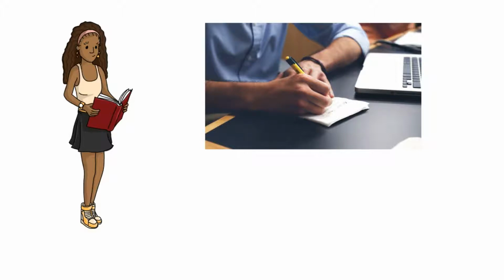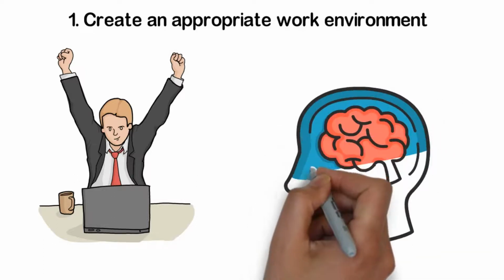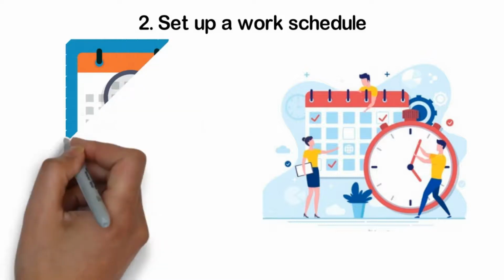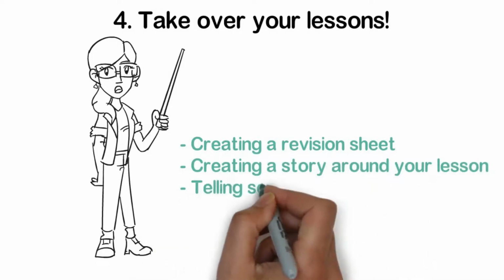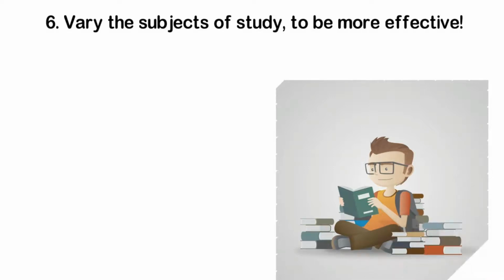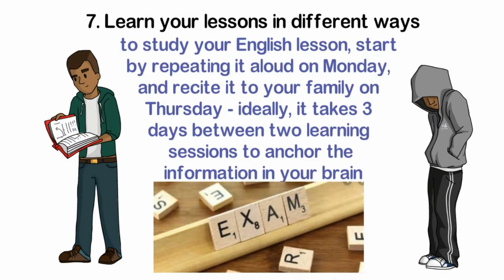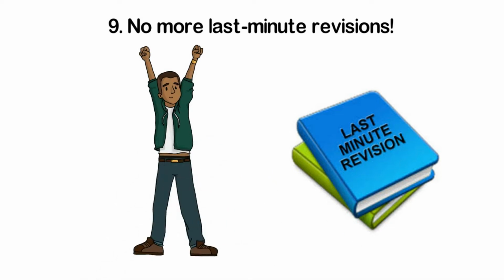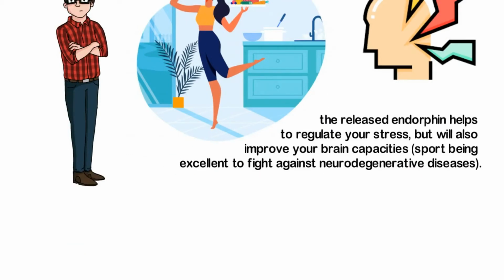How to Study Effectively | Proven Study Tips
🎁Download for Free the New Book: "7 Steps to Change Your Life Now" by Clicking

Do you want to succeed at school and in your exams ? Discover in this video the best tips to study effectively !